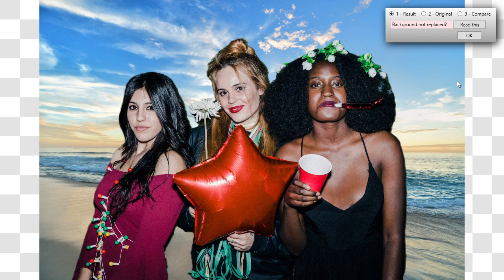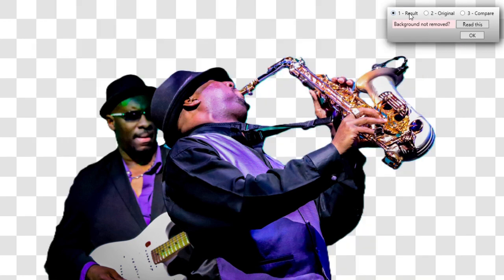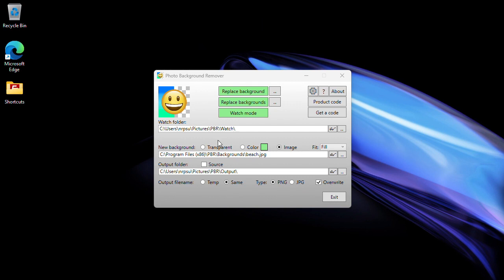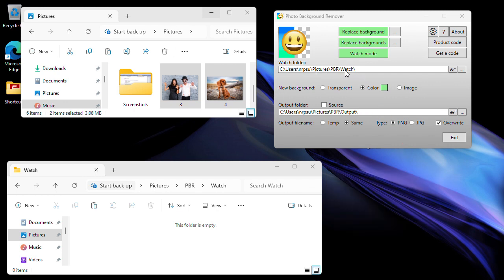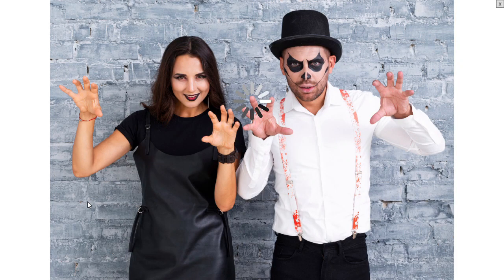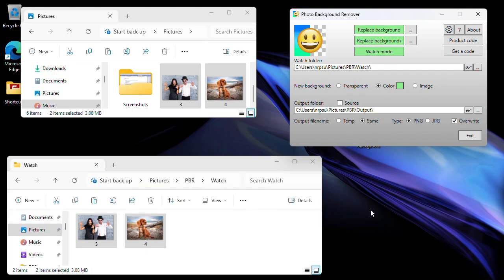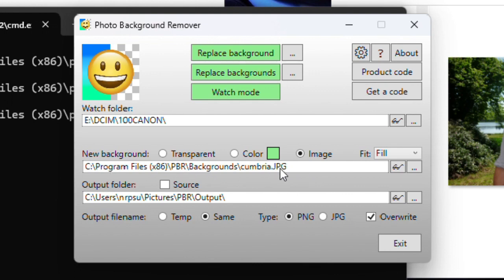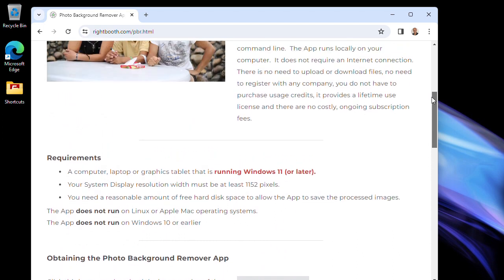The Photo Background Remover App - Remove and replace backgrounds in your photos and images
This app is designed to help you remove and replace the background in your photos and images.  The process happens locally on your Windows 11 computer, laptop or tablet, so it does not require a connection to the Internet.

You do not need to buy usage credits or pay a subscription to use it.   The app has a low cost, one time purchase price and you can then use it forever.

The app is easy to use. It works well on people, animals and everyday objects.